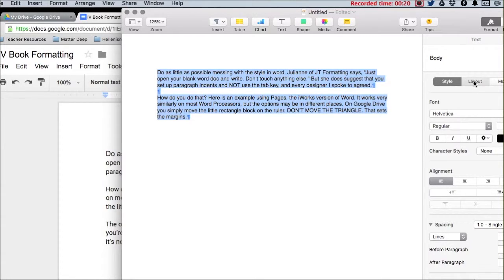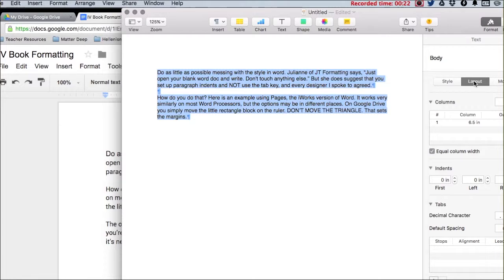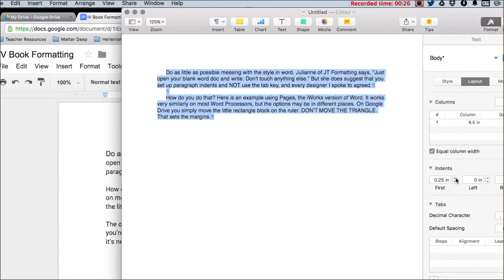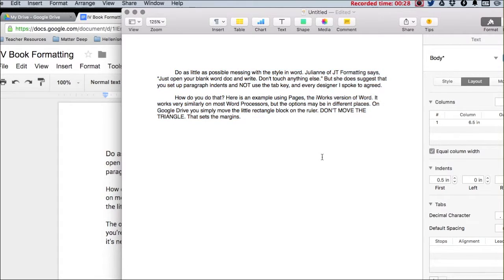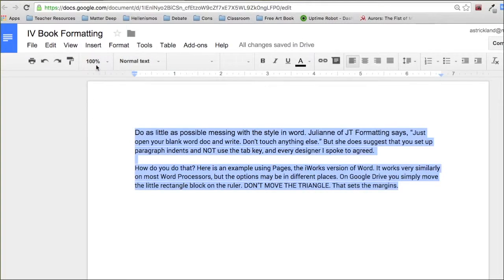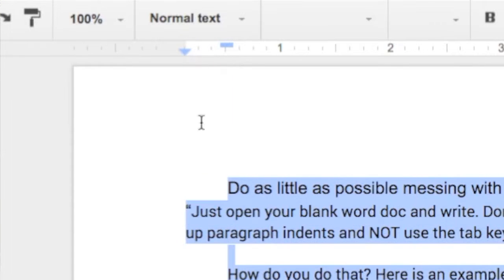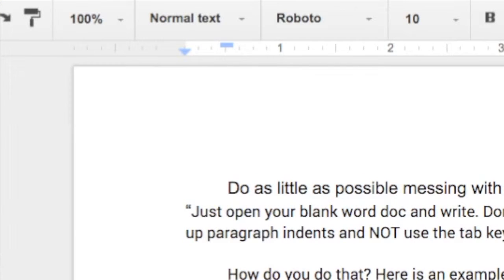Indie-Visible: Episode 6- Formatting Your Book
In the sixth episode of the official Indie-Visible vlog, host Amy Leigh Strickland explains what you need to know about book formatting before you even type a single word.